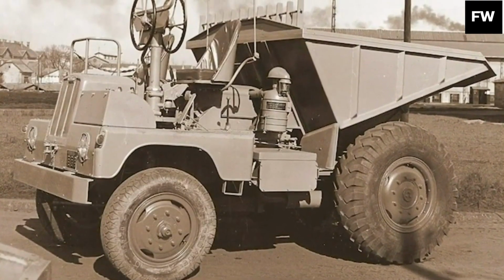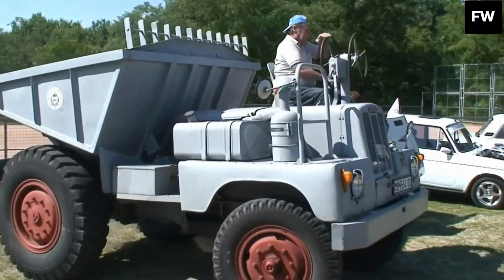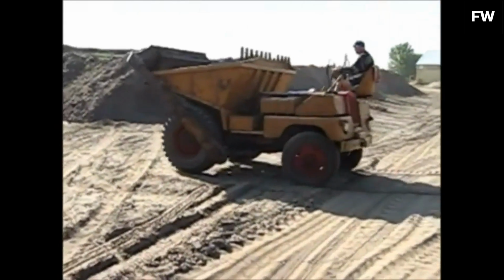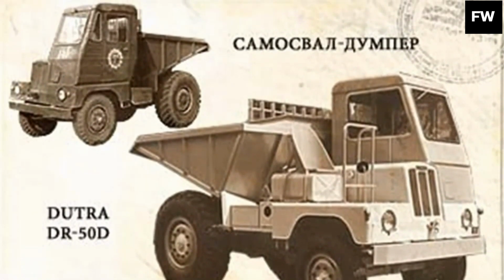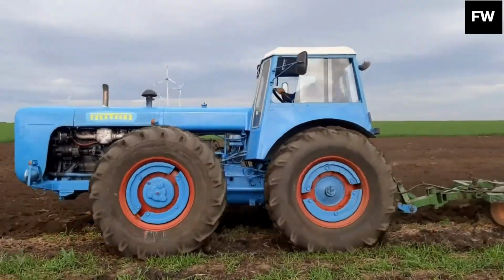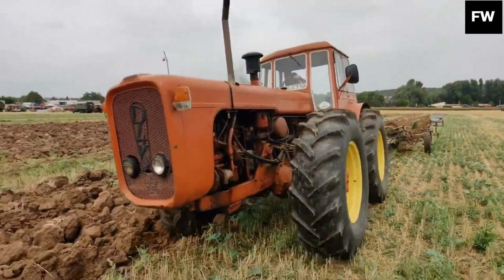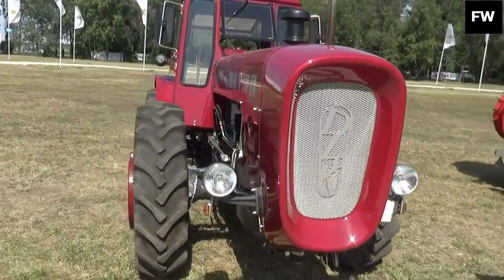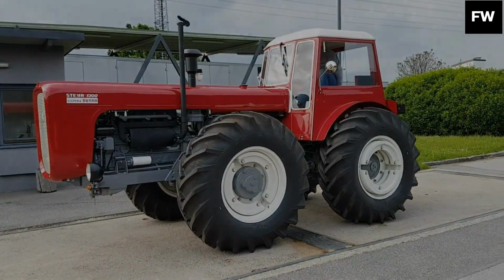Did You Know Hungary Made These Cool Machines?